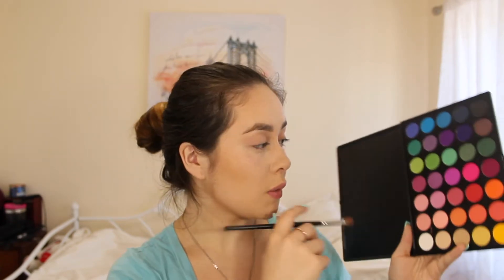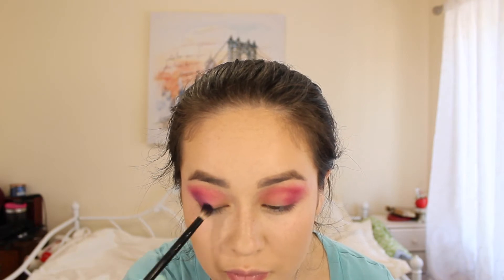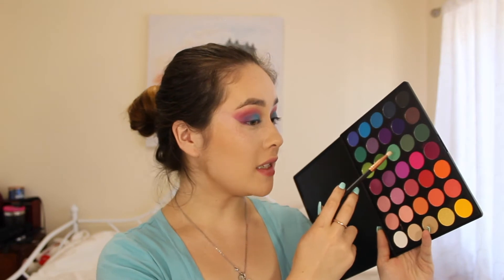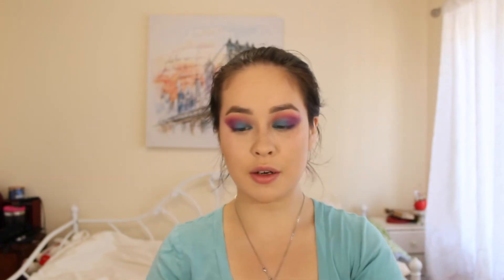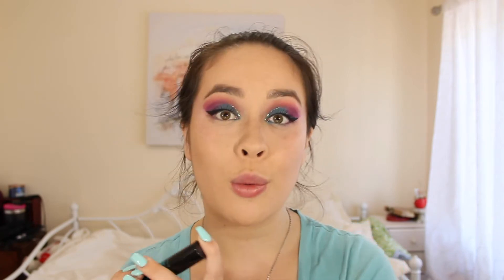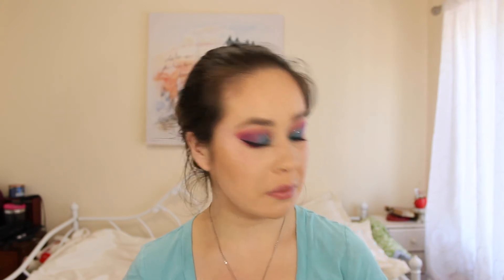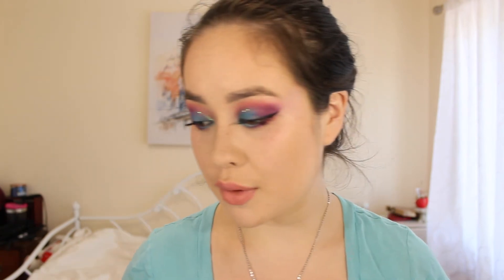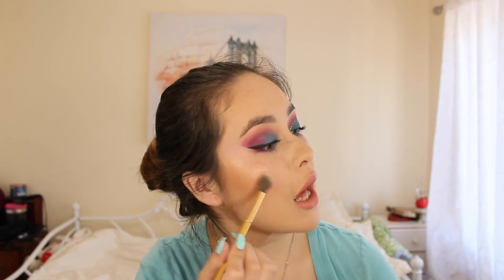COTTON CANDY INSPIRED TUTORIAL - MORPHE 35B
Heey guys!! If you are new here my name is Heather Mondoux and WELCOME! So today I did a cotton candy inspired tutorial using the morph 35b.